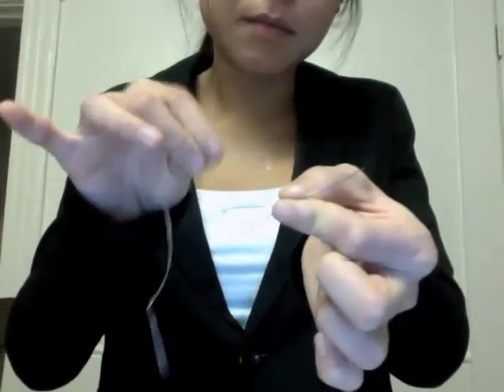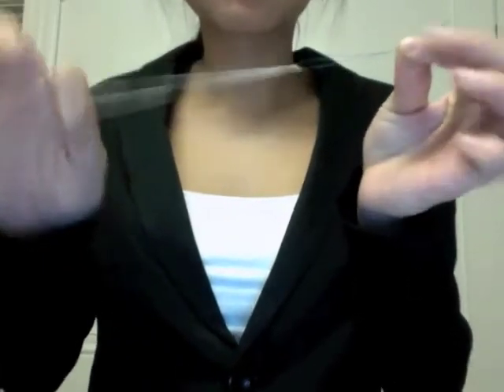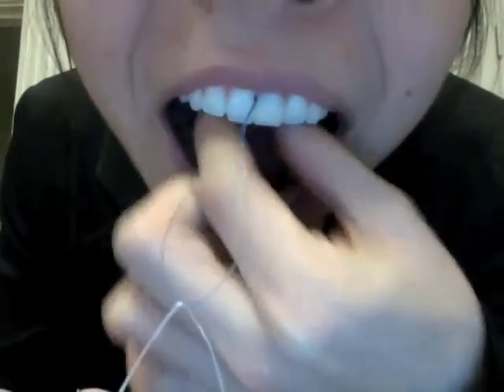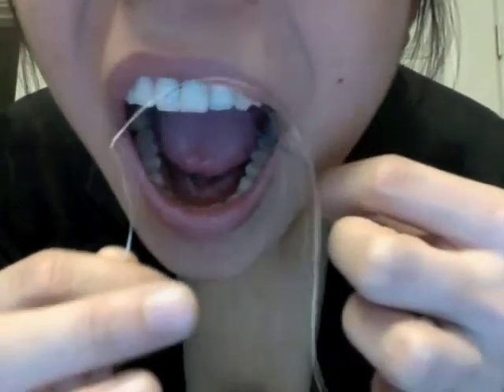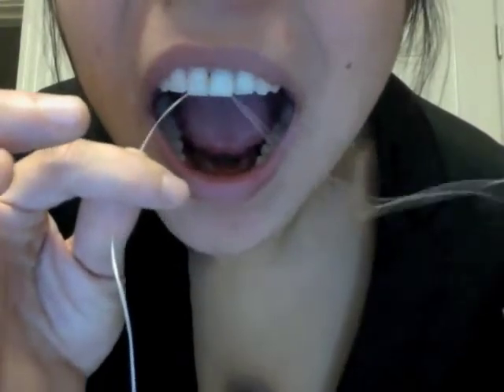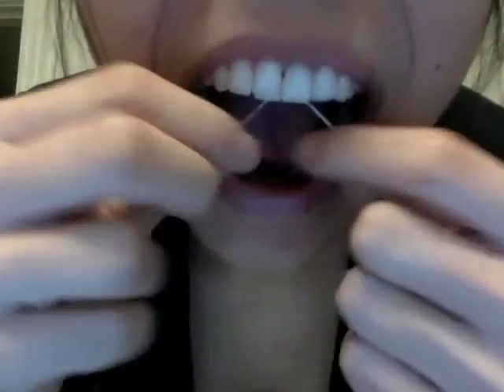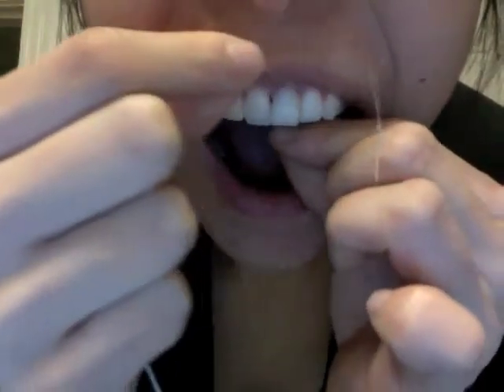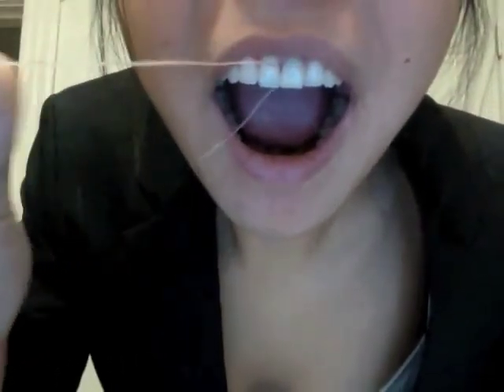Floss Threader Nagahama Newton